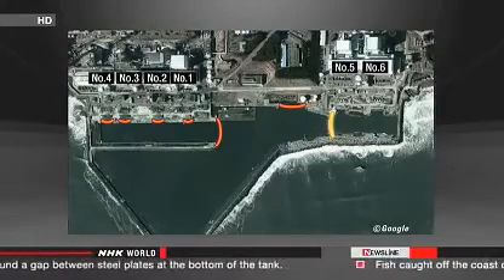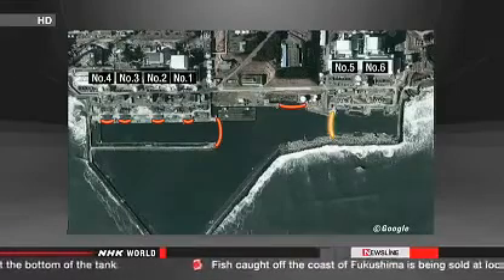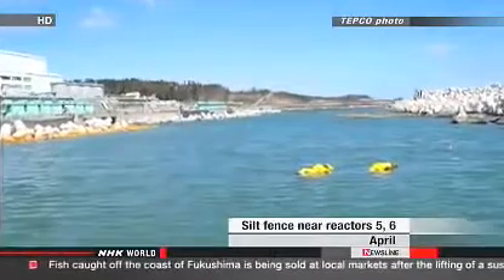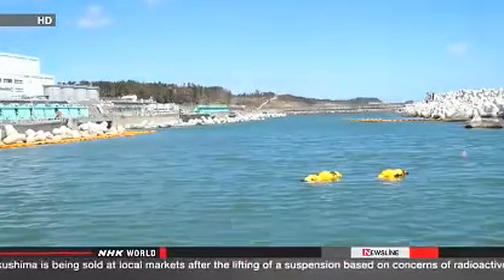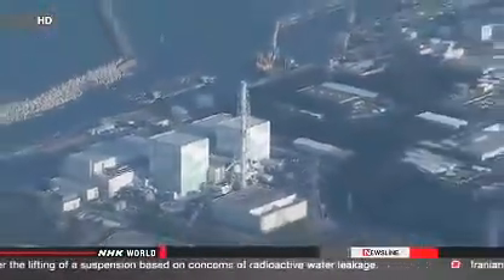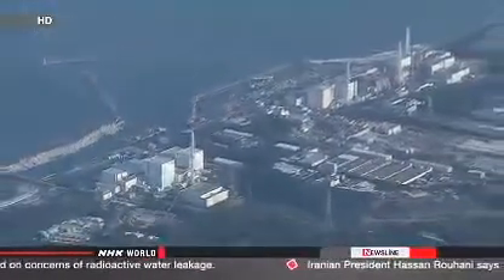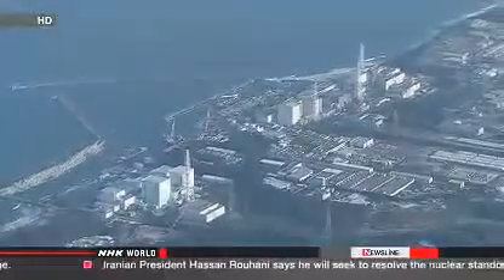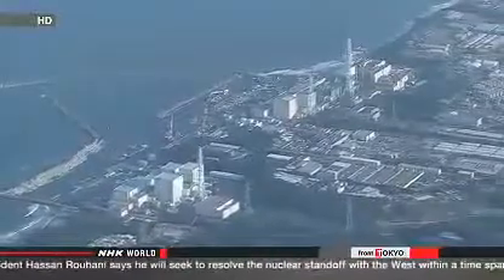Fukushima Daiichi underwater fences breached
The operator of the crippled Fukushima Daiichi nuclear plant says underwater barriers in the facility's port have been breached. The so-called silt fences are intended to prevent the spread of radioactive materials.

Tokyo Electric Power Company officials said on Thursday they found damage in the curtain-like barriers near the intake canals of the No. 5 and 6 reactors.

The silt fences are to stop contaminated sea-bed soil from near the damaged No. 1, 2, 3 and 4 reactors polluting water near the still-intact No. 5 and 6 reactors.

TEPCO is investigating the accident's cause. It plans to repair the fences once high waves triggered by an approaching typhoon subside.

The Nuclear Regulation Authority instructed the power company to measure radiation levels in the sea near the No. 5 and 6 reactors.

The underwater barriers were also damaged in April. TEPCO officials attributed the cause to high waves.